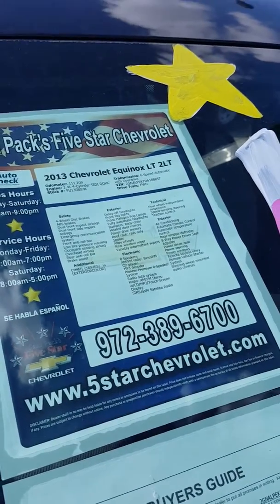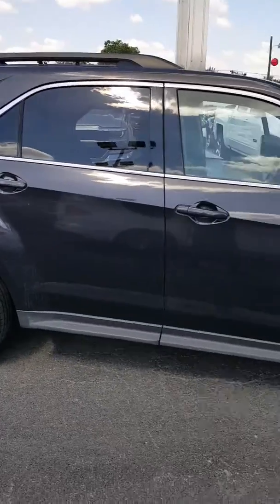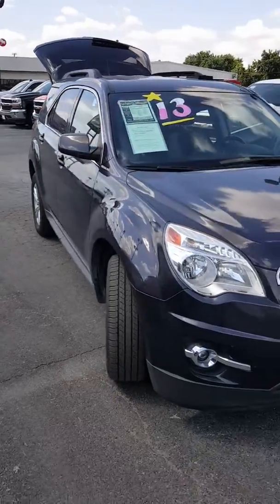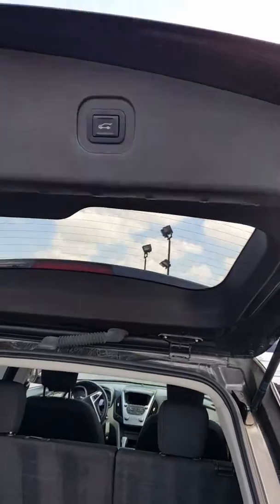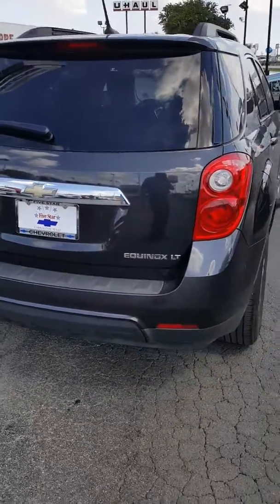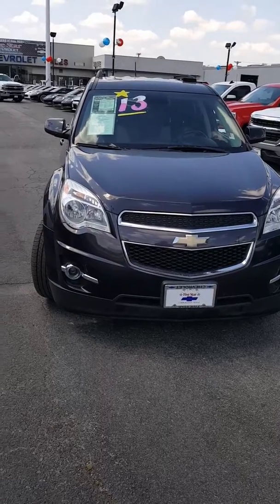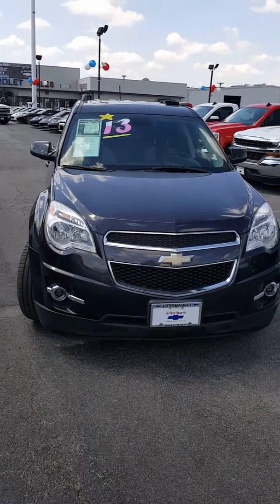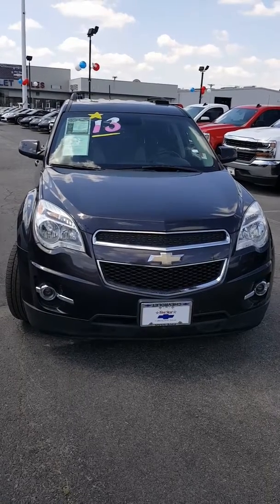2013 Equinox LT - Five Star Chevrolet in Carrollton, Tx.